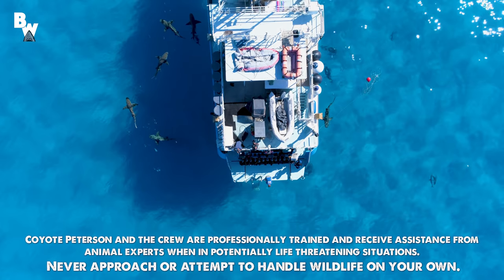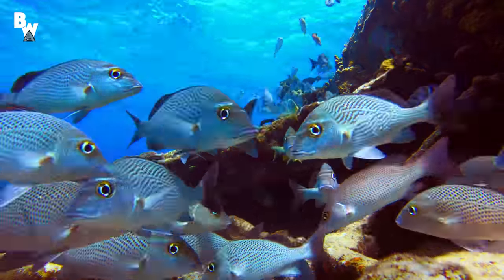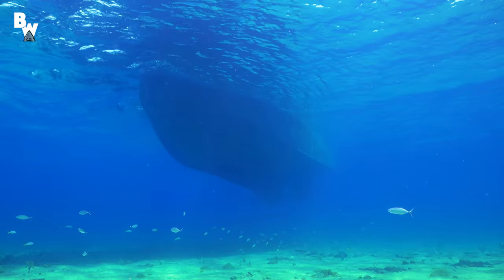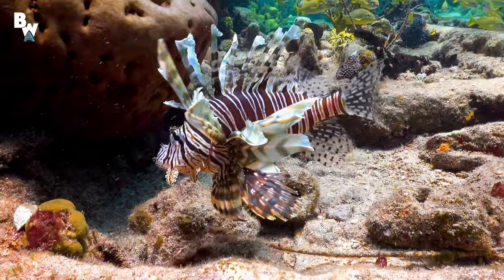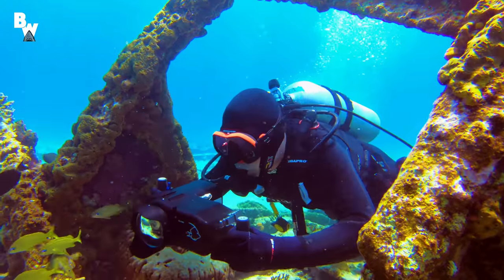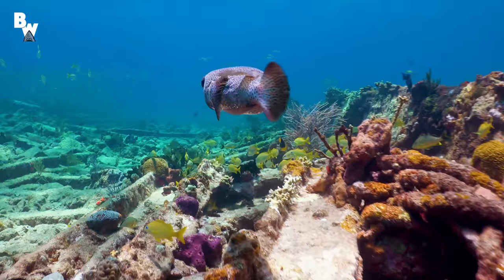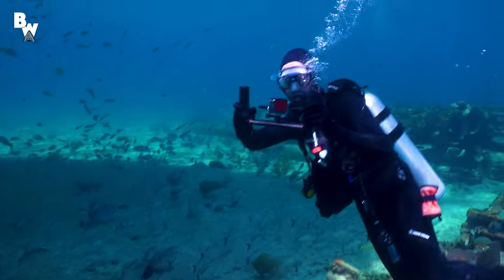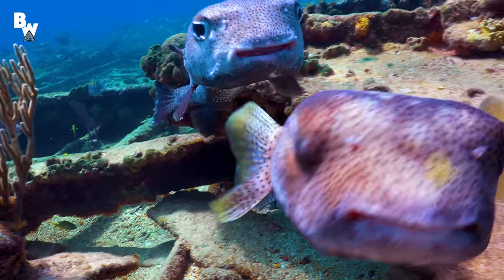SWARMED by Porcupinefish!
On this episode of Blue Wilderness, Mark and Mario encounter their very first shipwreck! And you won’t believe what happens during this excursion.. Mark and Mario are SWARMED!

Get ready… they’re about to be SWARMED by Porcupinefish!

BIG THANKS to Jonathan Bird, Tim Geers and Bill Murphy for their camera work and expert guidance in making this video possible. Make sure to take moment to check out their channel Blue World TV, it’s jam packed with awesome videos

Special thanks to Gerard, Houston, Cory, Dave and the rest of the crew on the Dolphin Dream for making this voyage such a memorable experience…you guys are AWESOME!

Thank you to Gates Underwater Products for suppling the camera housings for this dive.

The Blue Wilderness series is your one stop connection to a wild world of adventure and amazing up close marine life encounters! Follow along as host Mark Vins and wildlife biologist Mario Aldecoa lead you on amazing journeys into deepest depths of our worlds oceans. From sharks to shipwrecks there will always be something new to discover…so GET READY…things are about to get aquatic!